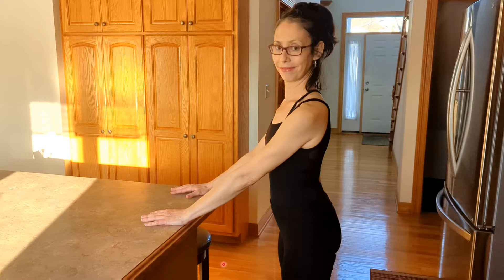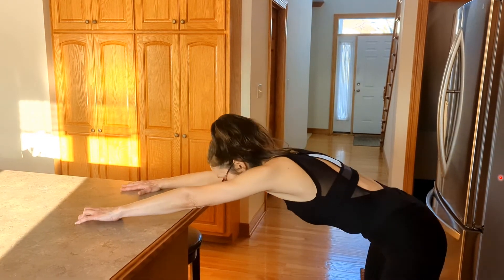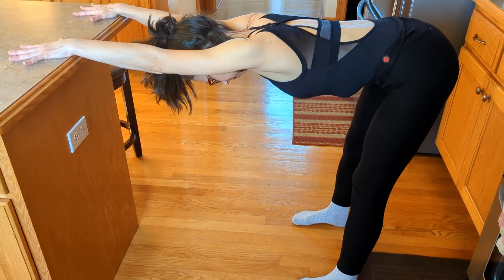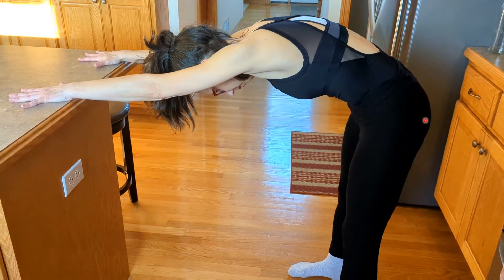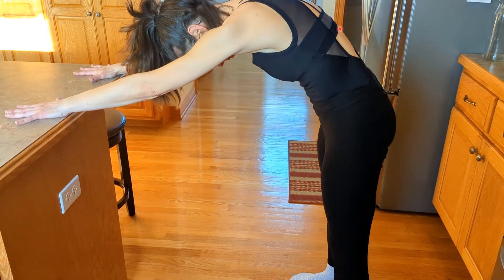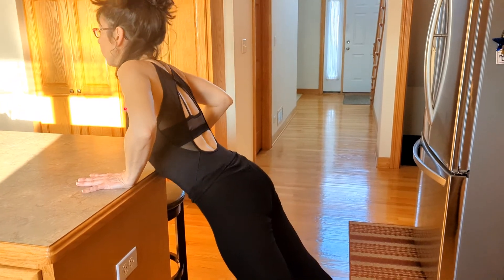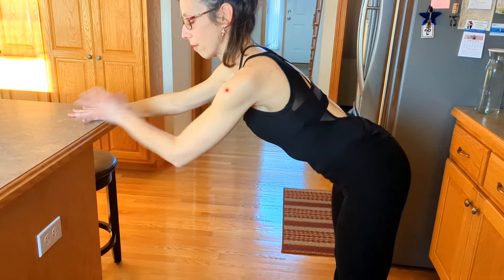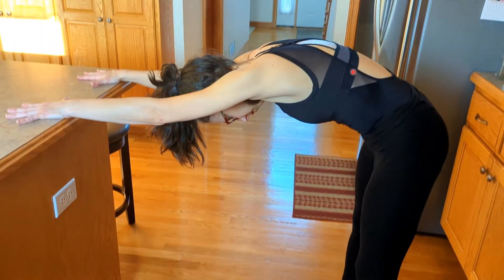Modified Downdog and Cat Cow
Try this exercise when your lower back feels tight or when you feel stressed. It has helped me relieve lower back pain. You can repeat it as many times as you feel needed every day. I especially found it helpful at theme parks, where you have to walk all day and stand in line for hours. Try it against one of the railings when you are standing in line. Great relief for the lower back!